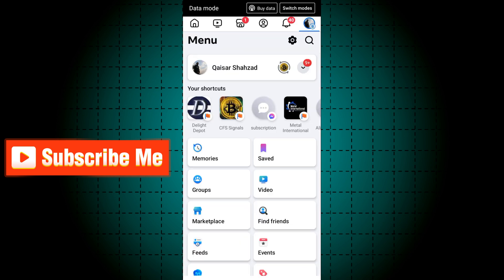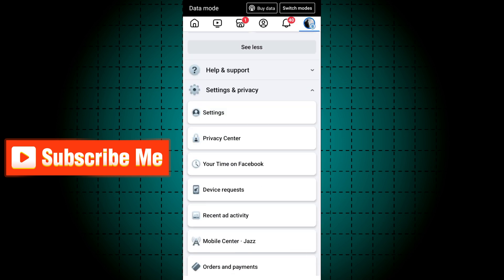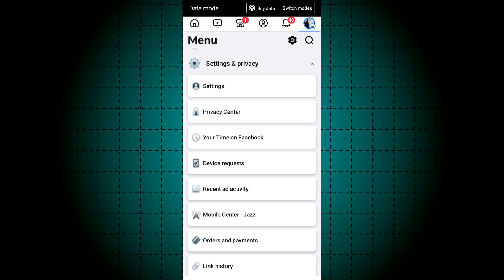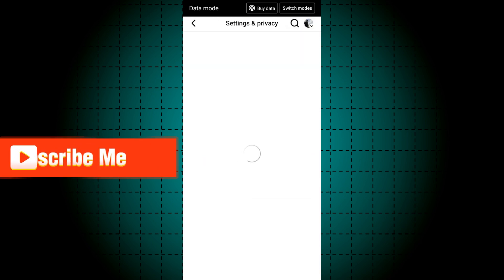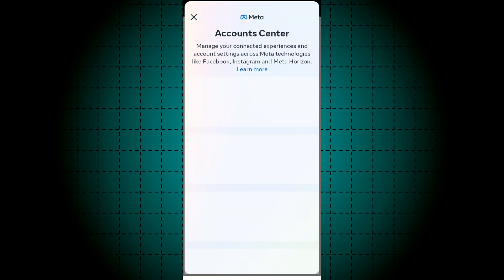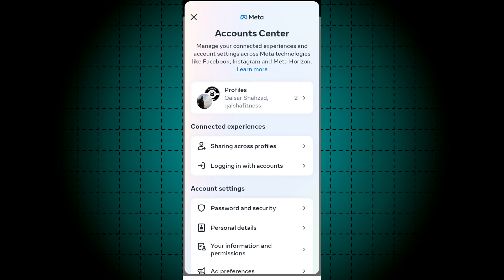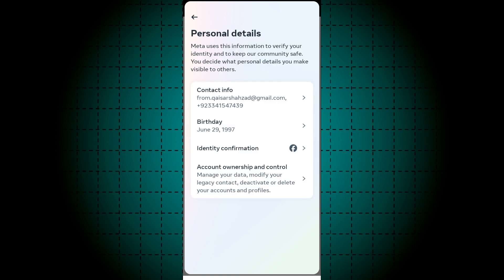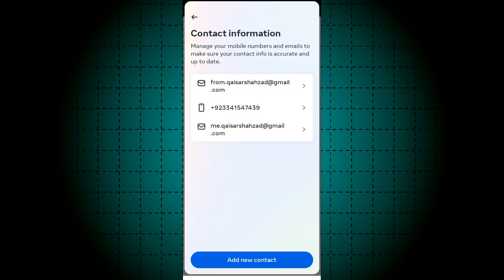How To See Email On Facebook ID